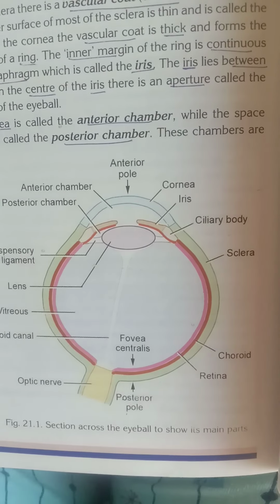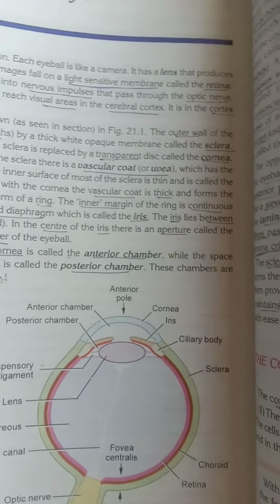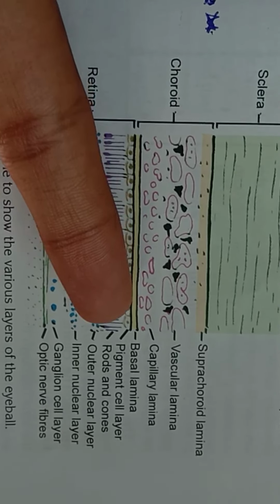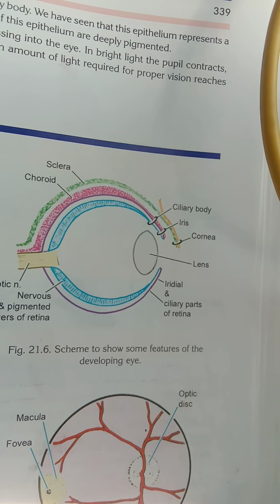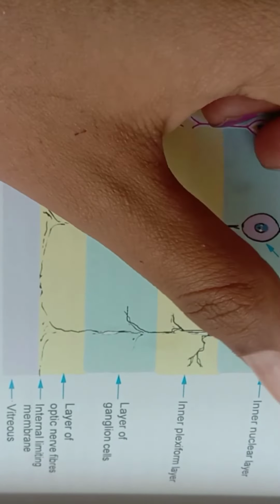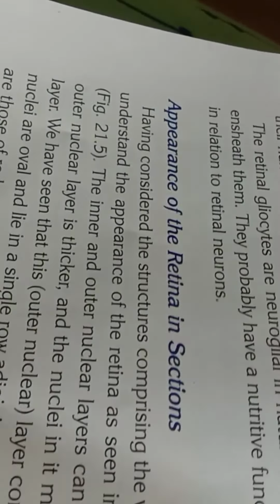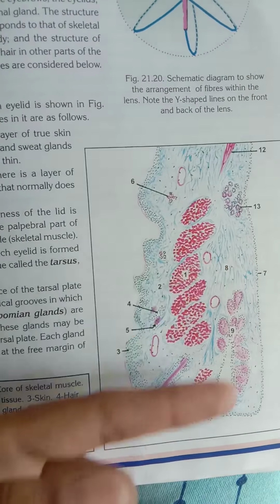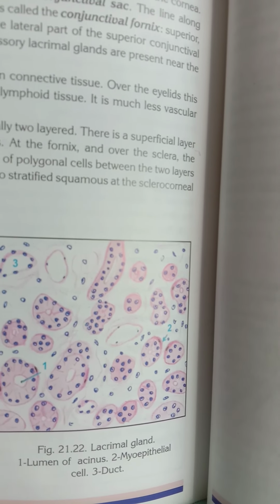Histology of Eye 👀